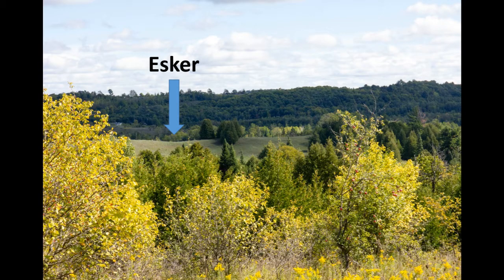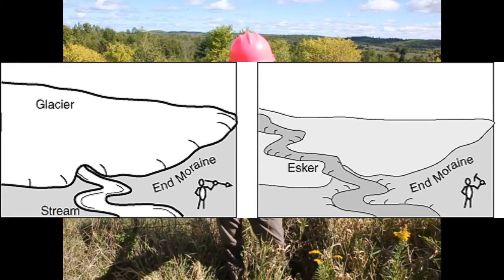ECOL20 - Stop 2 Esker